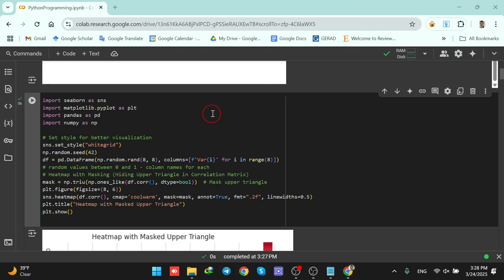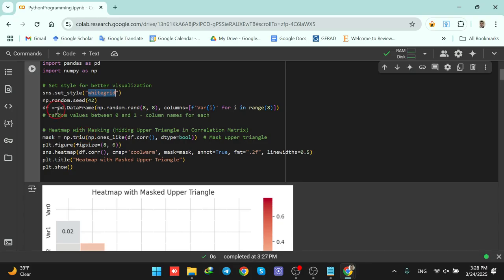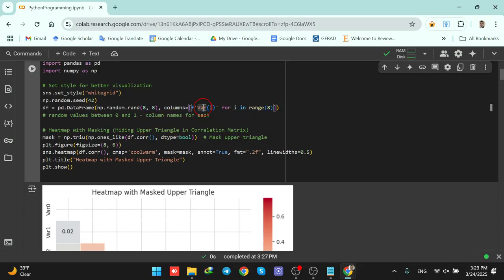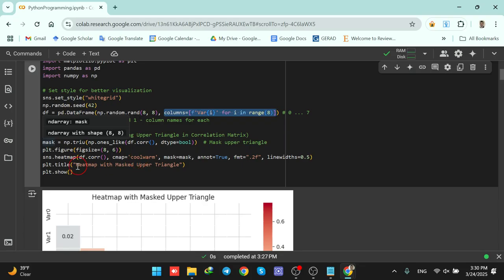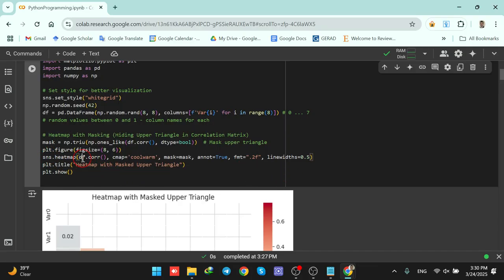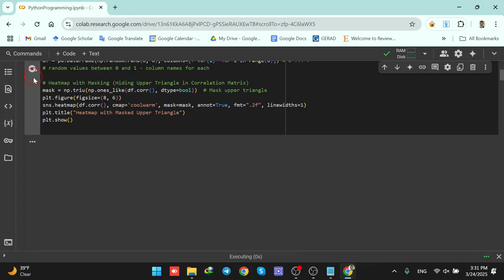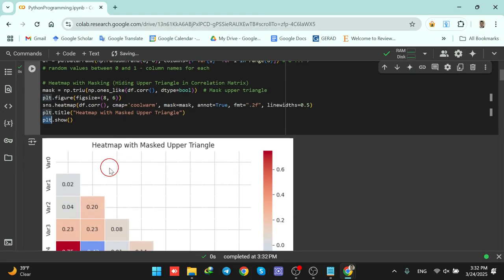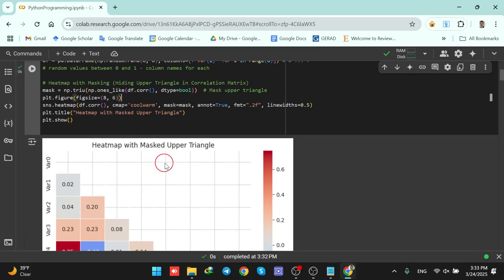How To Plot a Heatmap With Masked Upper-Lower Triangles in Seaborn FAST?